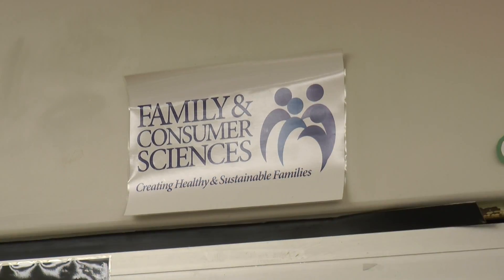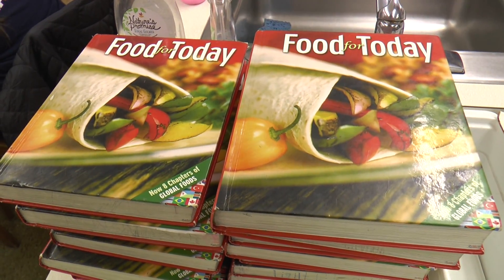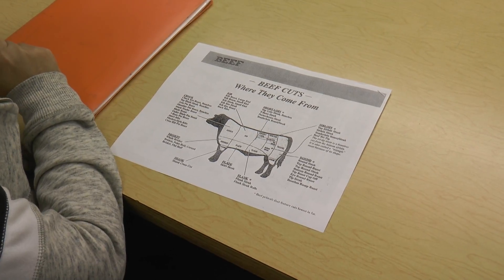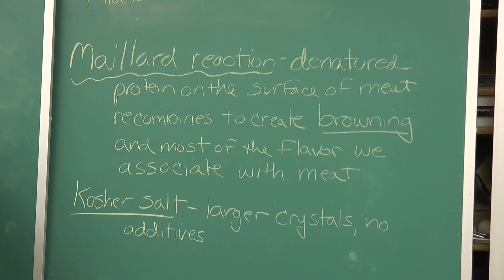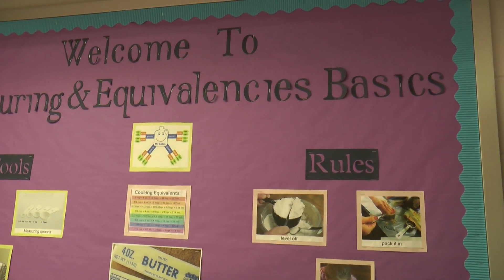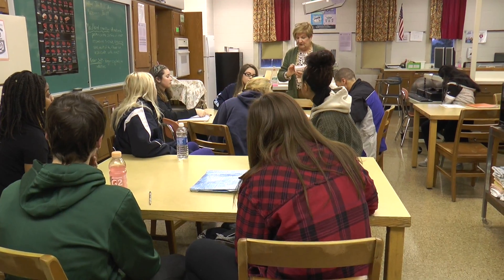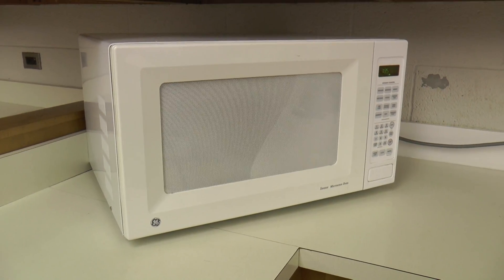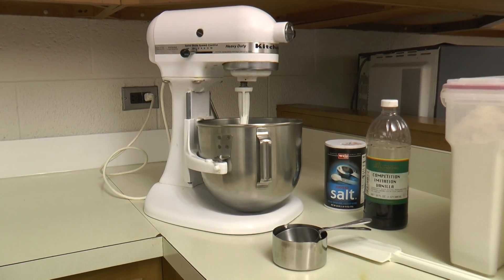NPHS Course Selection Guide: Food Science #6154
Family & Consumer Sciences Elective: Food Science #6154